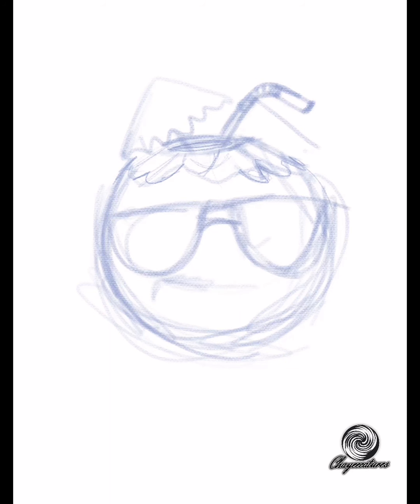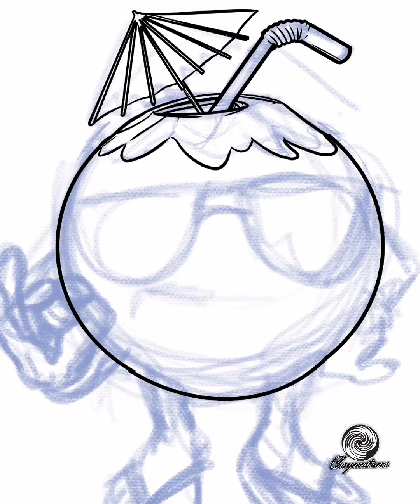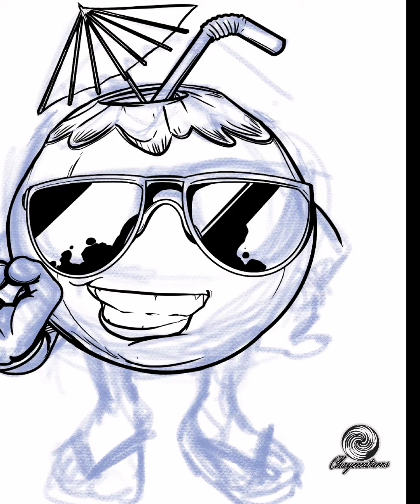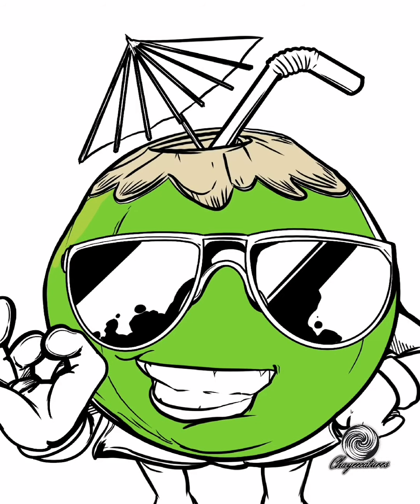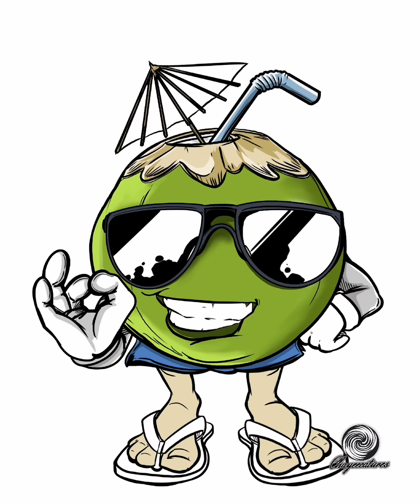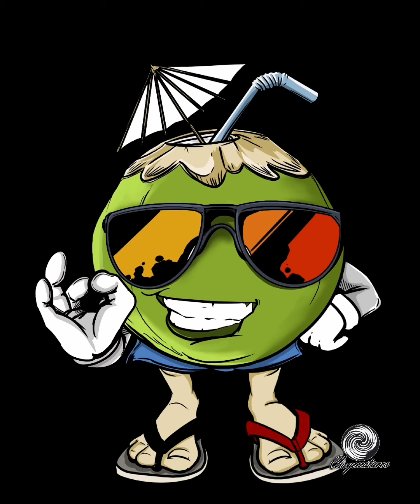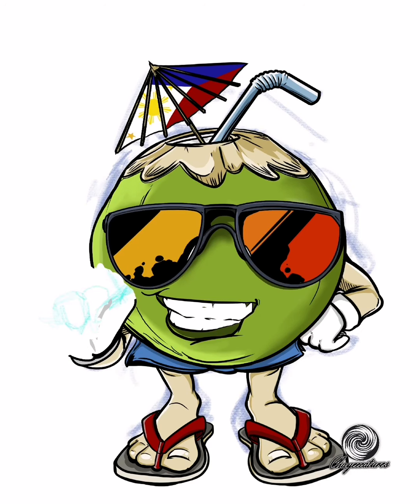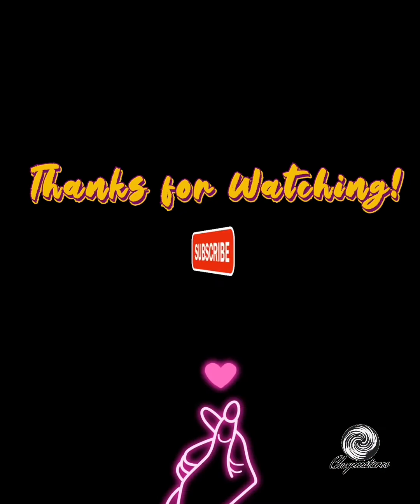Buko Jooze! shirt art design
BJ or Buko Jooze, a concept design I created for HoyWear (shirt print). BJ is a fresh buko 'welcome drink' for all travelers/tourists that represents every Filipino with warm hospitality and awesome values. Welcome to the Philippine Islands, Mabuhay! 🤗🇵🇭